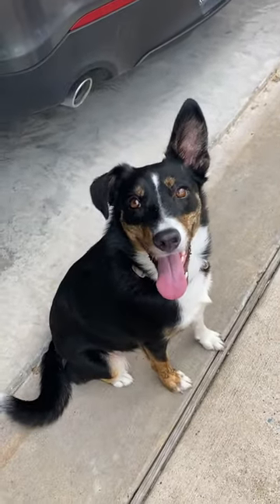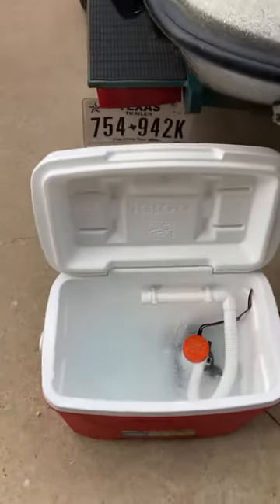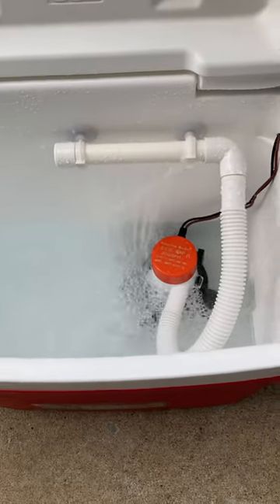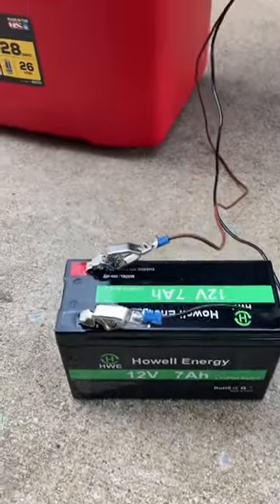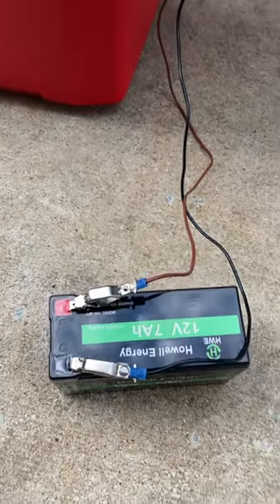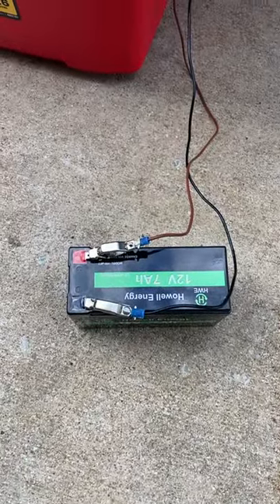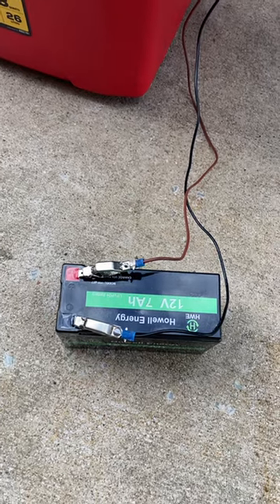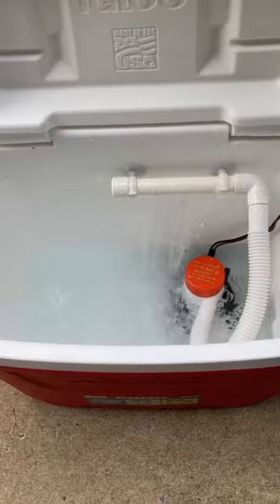New battery for DIY bait tank